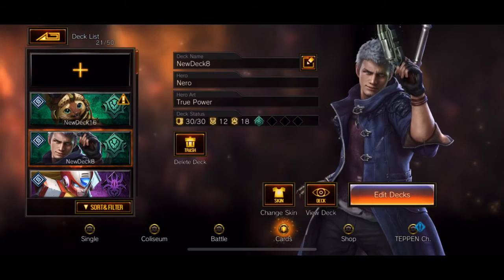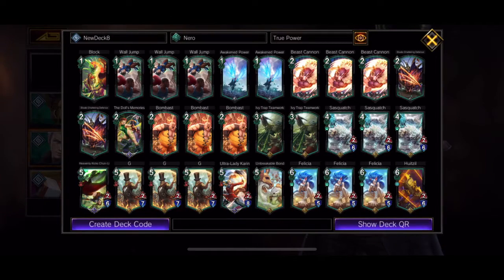TEPPEN Ranked matches - Nero Deck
Playing a Nero deck I had floating around and implemented some changes to it, to see how it fares in the current season